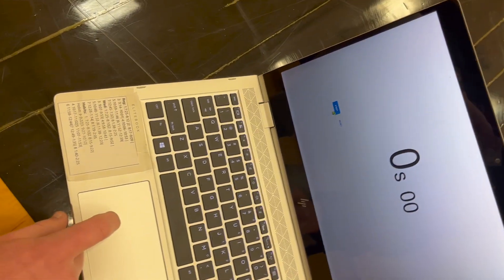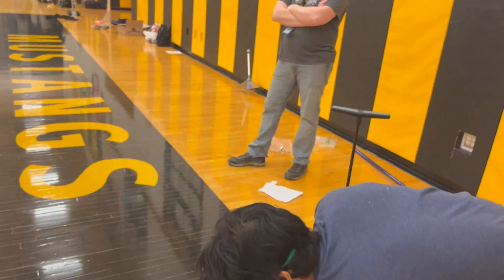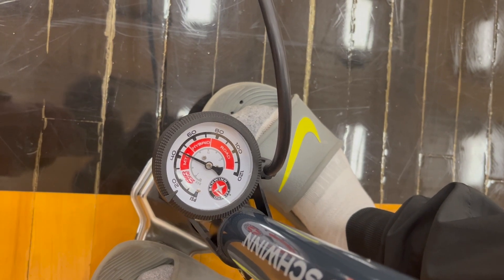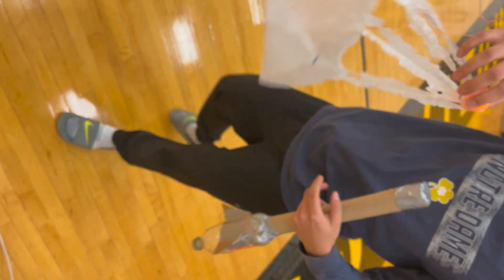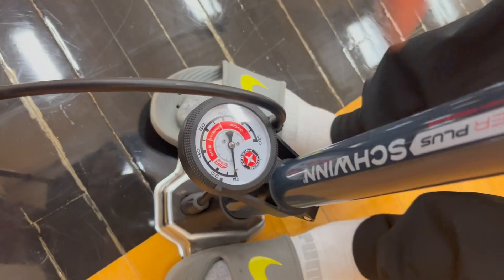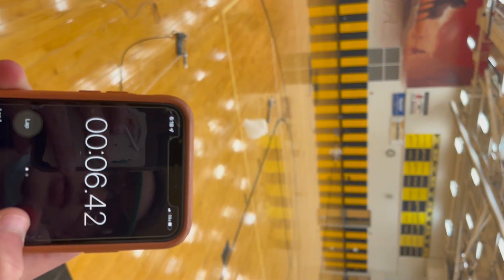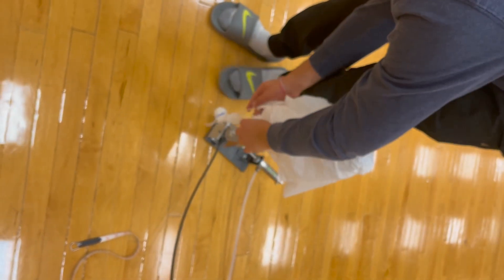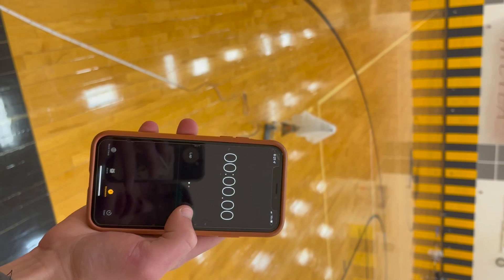Ping Pong Parachute Science Olympiad Regionals 2022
Metea Valley High School Gold Team C66